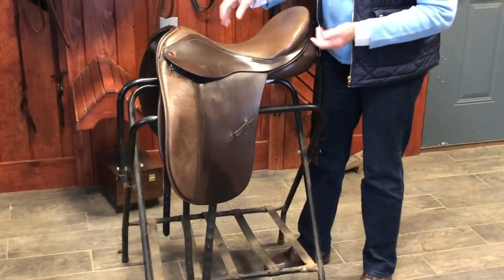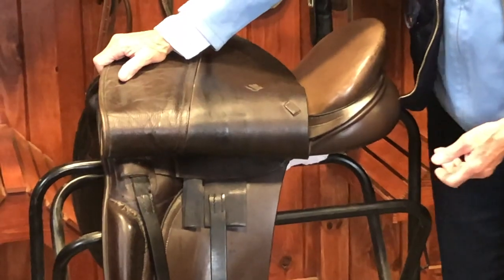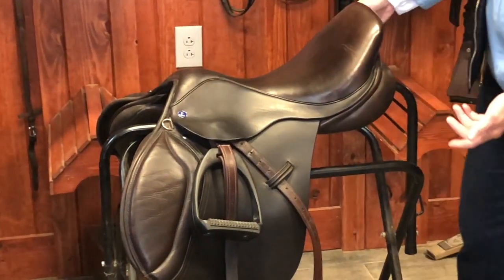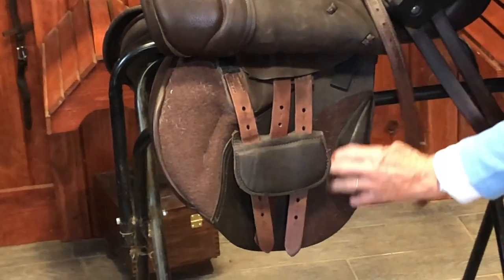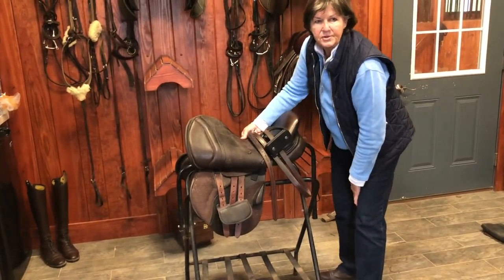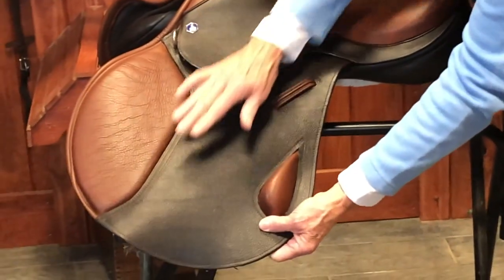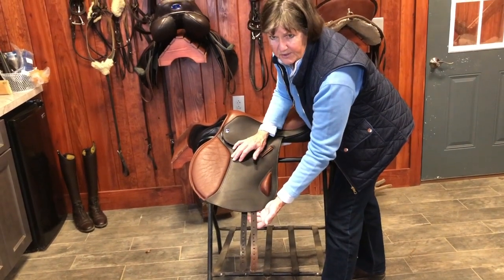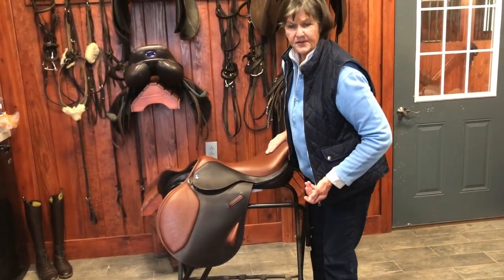Types of Saddles ft. Millwood Equestrian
What are the differences between dressage, all purpose, and jump saddles? Cathy Frederickson of Millwood Equestrian gives detailed information on these common English saddles.